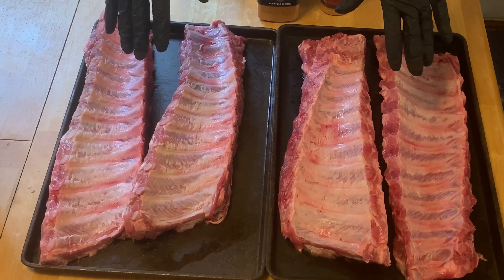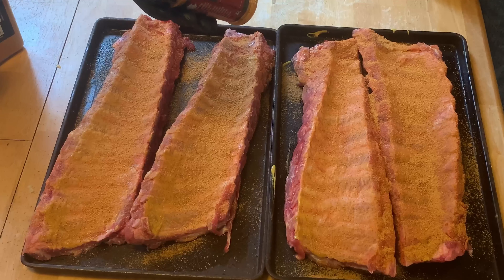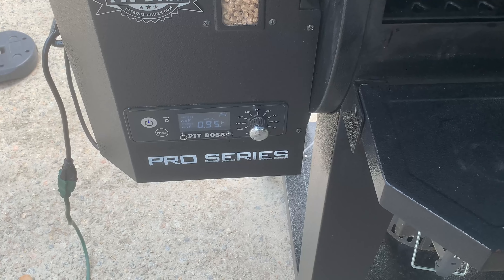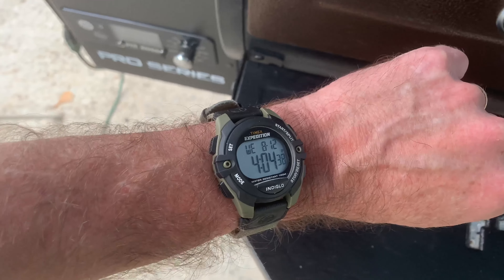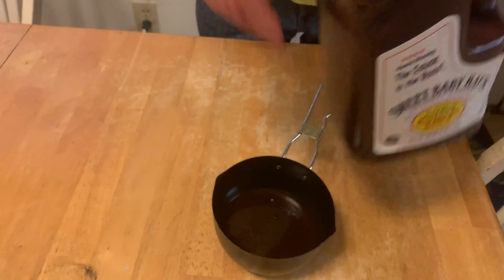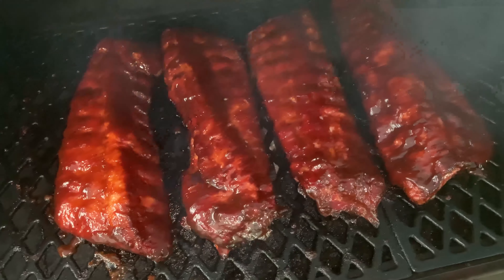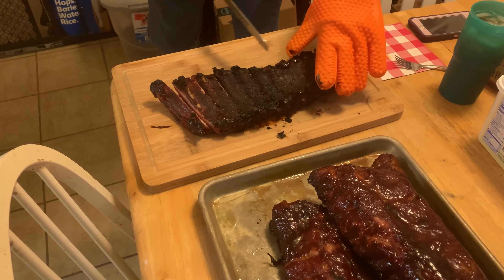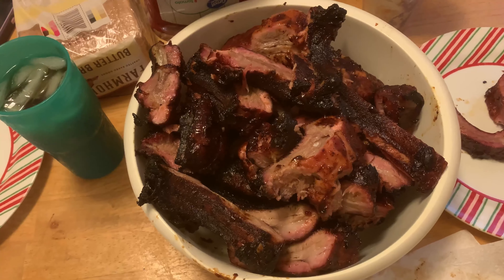Smoked Baby Back Ribs | Pit Boss Smoked baby Back Ribs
Some nice baby Back Ribs Smoked on the Pit Boss Pro Series 1100.

Smoked for 2 hours on the smoke setting on P5 to get some extra smoke in them.

Turned them up to 300 degrees for another 1.5 hours and they were done. At the end mopped them with some great BBQ Sauce.

Should have went with 225-250 because the underside got burnt. but dang they tasted great.

Weber Kettle 22 Inch -

Kingsford Charcoal -

Weber Smokey Mountain 22 Inch -

Royal Oak Premium Charcoal Briquets -

Shake-N-Bake -
Shake 'n Bake BBQ Glaze Seasoned Coating Mix (6 oz Boxes, Pack of 8)

Instant Pot Lux 6-in-1 Electric Pressure Cooker